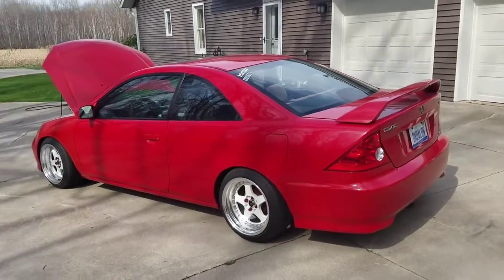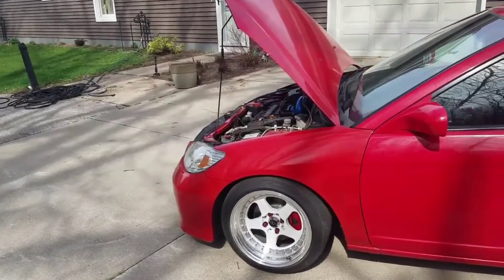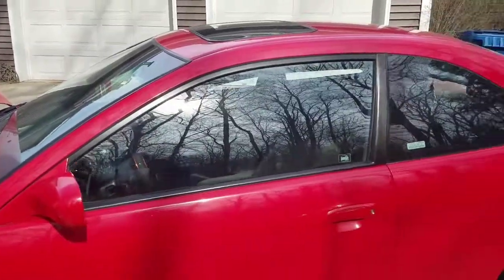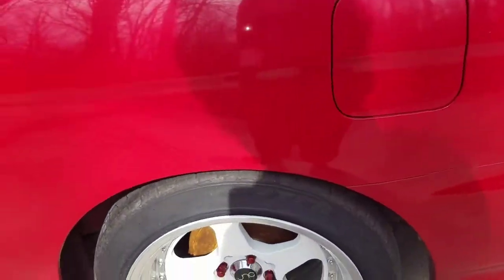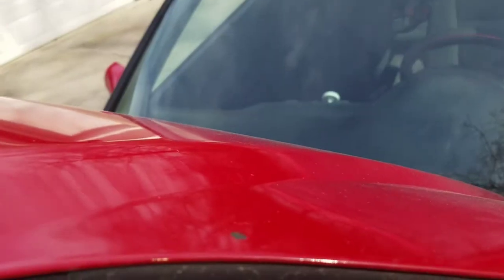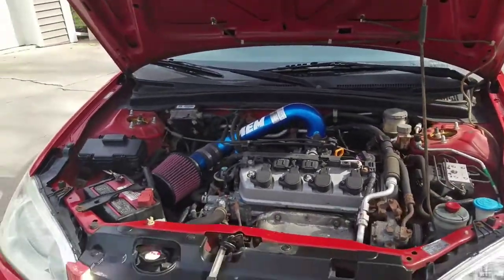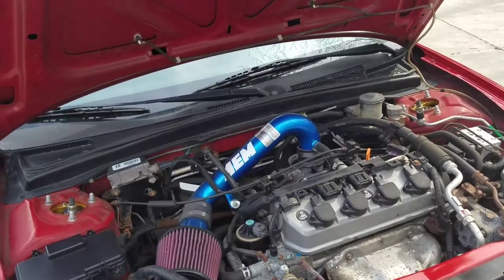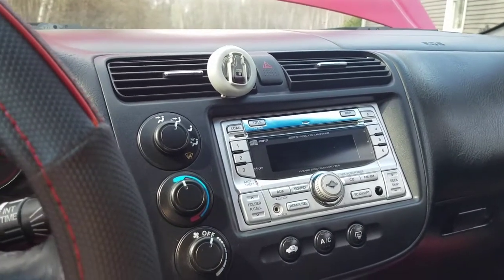What's up with the civic. (Plans and mods so far)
This video is an update on my car
Xbox gamertag- CUSTOMCRUSHER